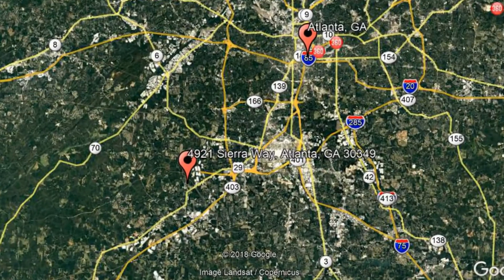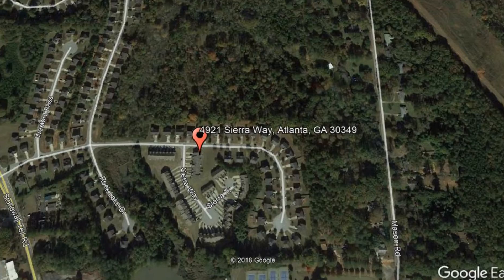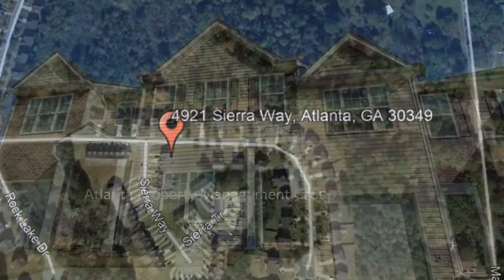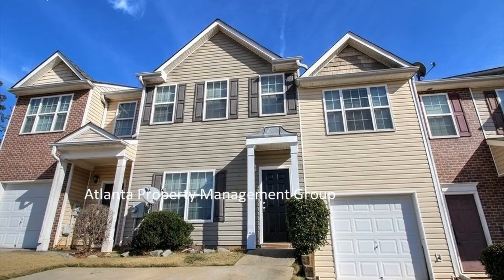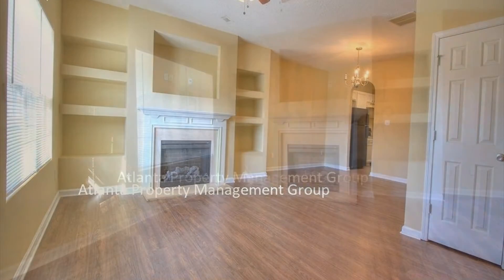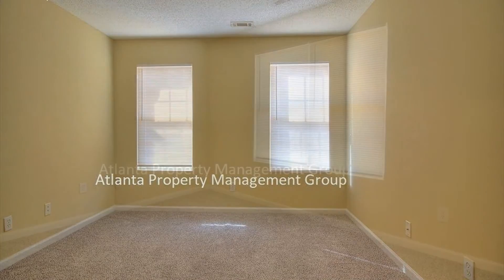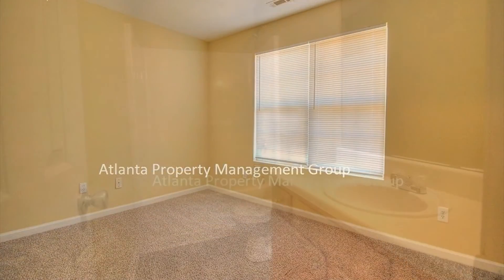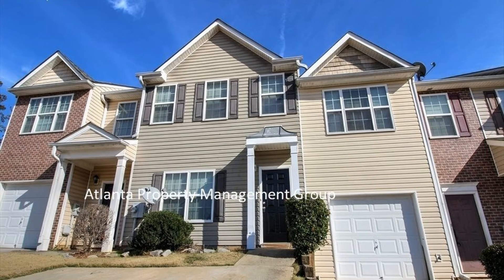Atlanta Townhomes for Rent 4BR/2.5BA by Atlanta Property Managers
Check out this virtual tour of 4921 Sierra Way, Atlanta, GA 30349 by the leader in AtlantaPropertyManagers -- AtlantaPropertyManagementGroup!

This is one of our wonderful 4-bedroom AtlantaTownhomesForRent. It features a large living room with a lovely fireplace, hardwood floors, built-in bookshelves, and a ceiling fan. The open dining room leads to a kitchen that is equipped with a refrigerator, an electric stove, a dishwasher, and lots of cabinet space. The master suite is located on the main level and features a garden tub, a separate shower, and a walk-in closet. Upstairs you will find 3 spacious guest bedrooms, a guest bathroom, and a laundry room. Don't miss this one, it will go fast.

1100 Peachtree St NE Suite 950, Atlanta, GA 30309, United States

Is this your next home? Make one of our Atlanta townhomes for rent yours today and call our leasing team! We're open days, evenings, and weekends! Or, share our townhomes for rent in Atlanta videos to your family and friends!

Renting from a professional property management company like Atlanta Property Management Group comes with great advantages!

One of the best Atlanta property managers like Atlanta Property Management Group offers convenient solutions to any rental concerns. You can conveniently pay rent online, submit maintenance tickets through our tenant portal, and have access to 24/7 emergency repair services. And since we only have professional Atlanta property managers in our team--you know the property you're renting is well-looked after! Rent from Atlanta Property Management Group today and experience true professional Atlanta property management services!

This video tour is edited and optimized offering video training and outsourcing solutions for property managers around the world.

1100 Peachtree St NE Suite 950, Atlanta, GA 30309, United States